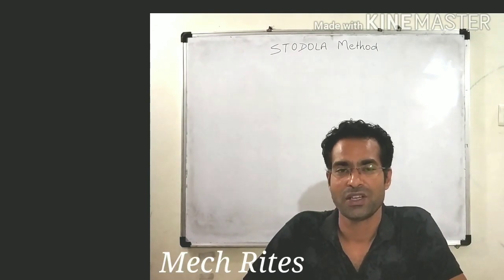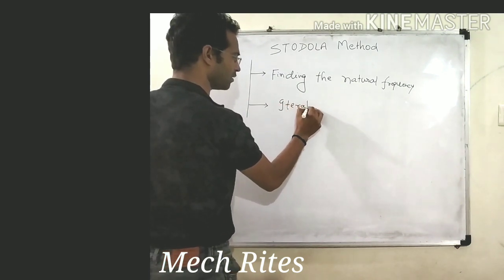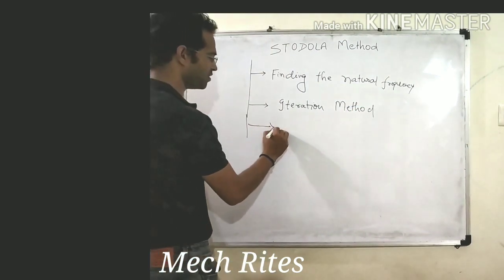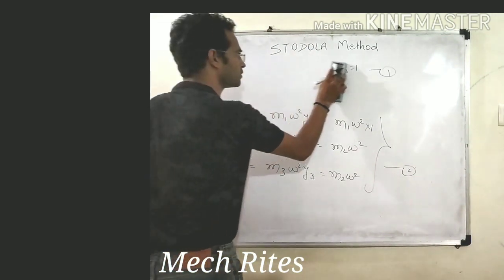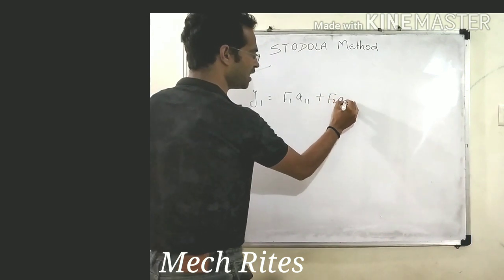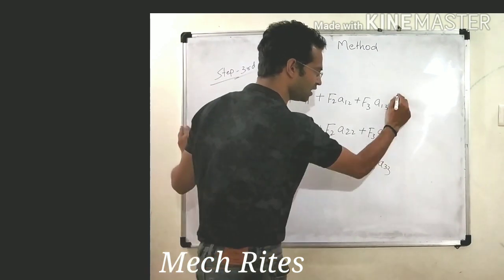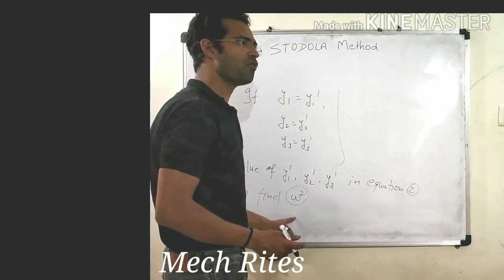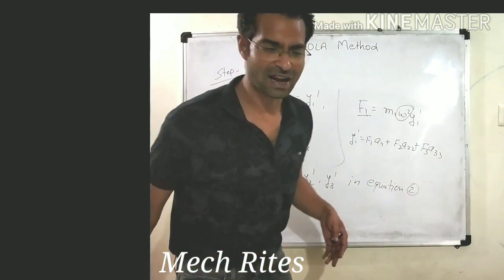Stodola Method by Prof. Ritesh Ranjan Jha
A method of calculating the deflection of a uniform or nonuniform beam in free transverse vibration at a specified frequency, as a function of distance along the beam, in which one calculates a sequence of deflection curves each of which is the deflection resulting from the loading corresponding to the previous deflection, and these deflections converge to the solution.